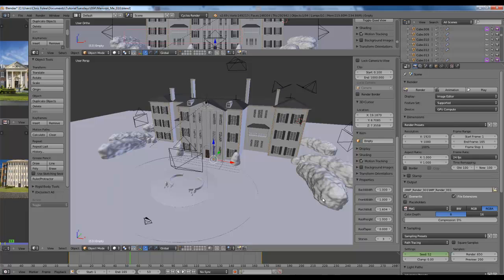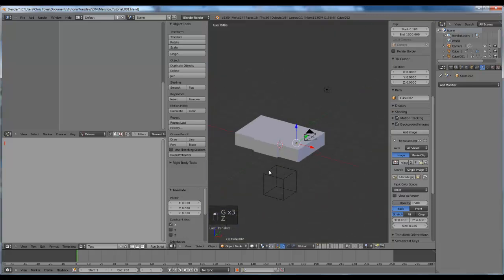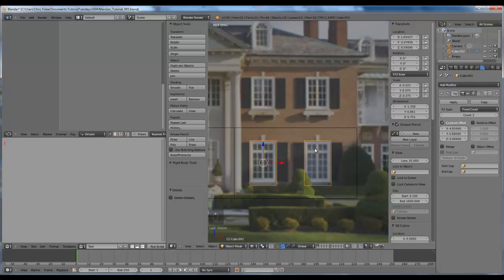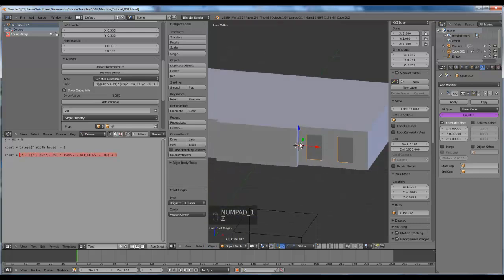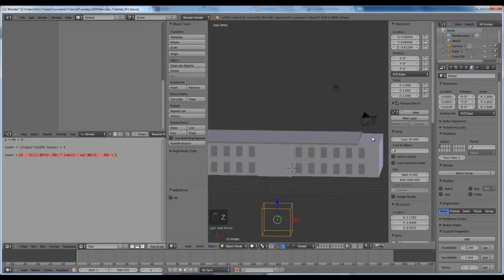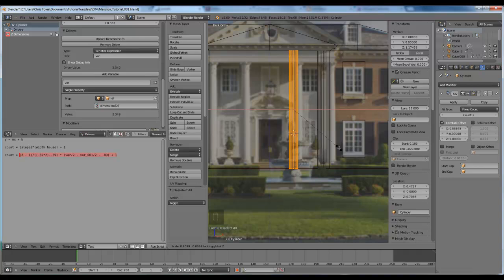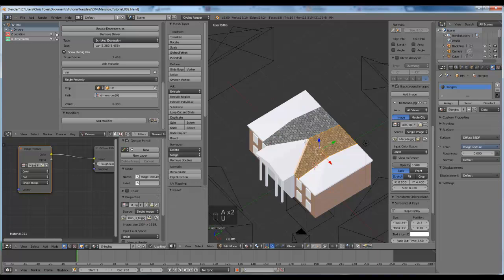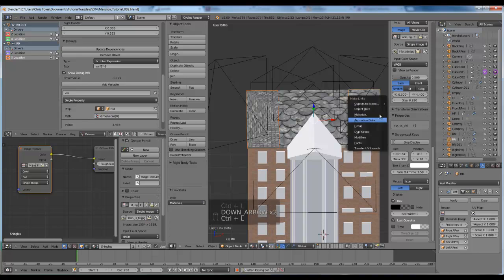Tutorial Tuesdays Episode 004: Intro to Procedural Modeling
In this video, I go over the basics of procedural modeling in blender! This technique is useful if you need a lot of variations of one model. It's also just neat.

Here are some professional projects I used similar techniques in!